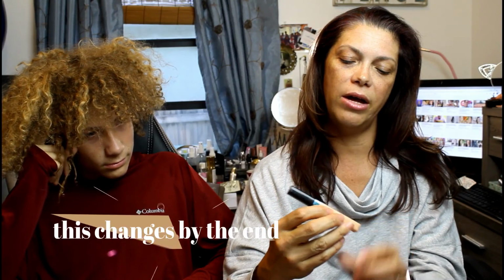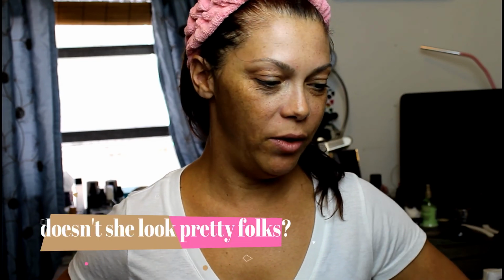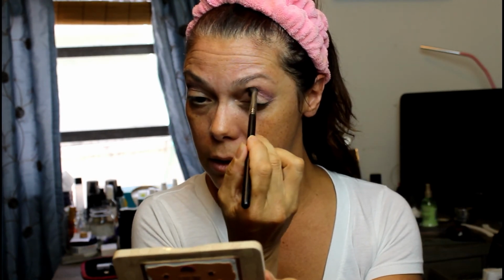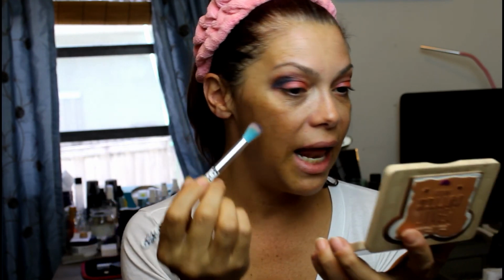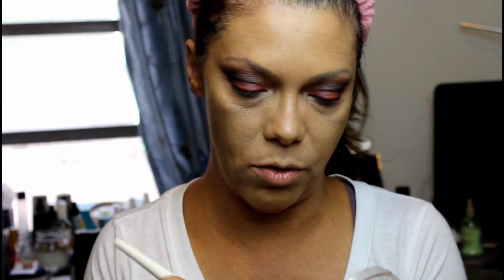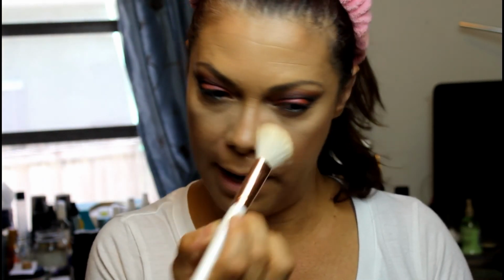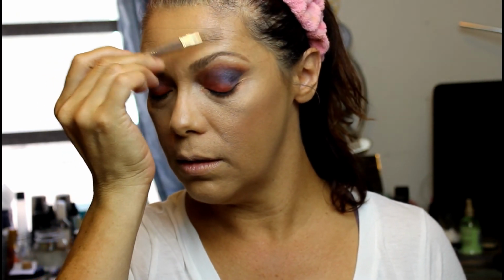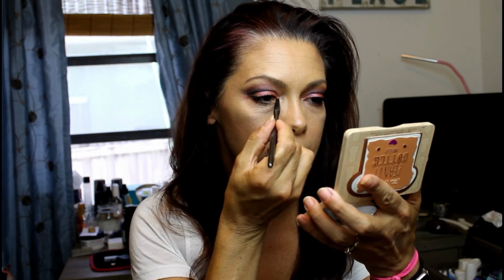My 13 year old son chooses my makeup!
My son chose my makeup that I had to use and wear all day!

Products used!
Too faced born this way in warm beige

L'Oréal infallible pro glow in nude beige

IBY beauty highlight and contour palette

Pacifica coconut blush in tenderheart

Wet N Wild highlight in Purple ashes

Too Faced Peanut Butter Palette

Milani Amore shine gloss in crush

Laneige eye gel

Laneige Hydra gel moisturizer

Physicians Formula 24 Karat serum

Dr Brandt luminizer primer

Eco Tools perfecting Blender